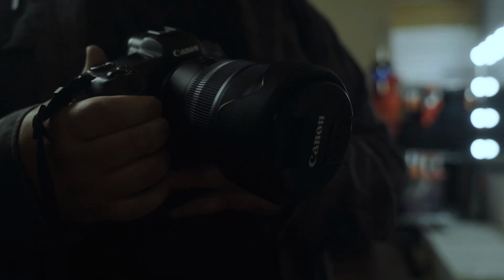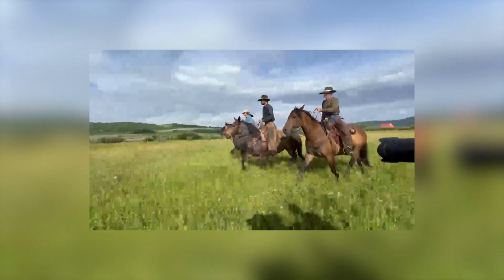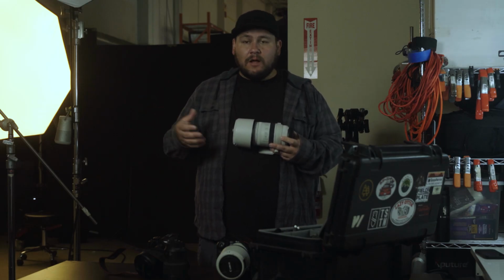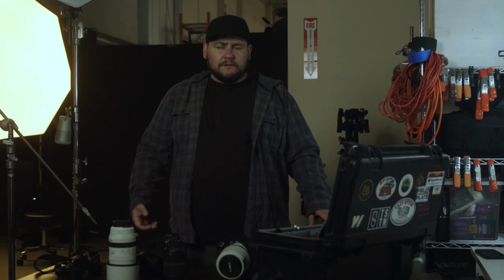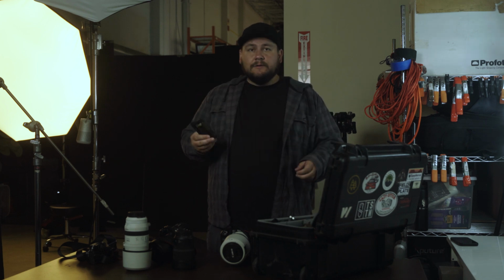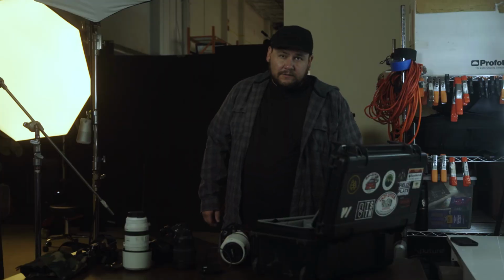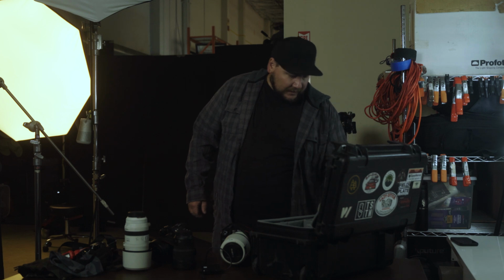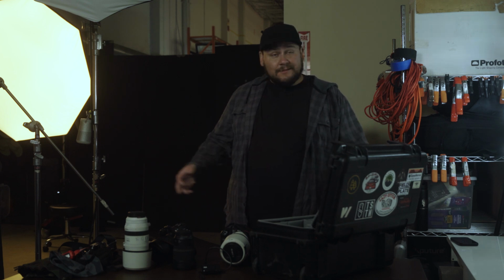Fashion Commercial Western Photography Gear Check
A quick look into the photography gear I use when shooting fashion, commercial, western, and pretty much anything else when I'm shooting digital.